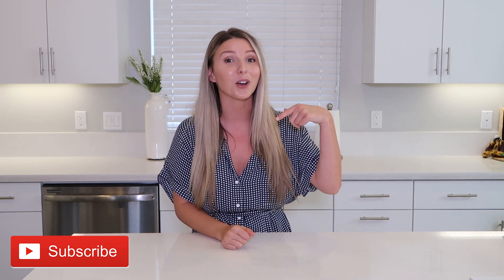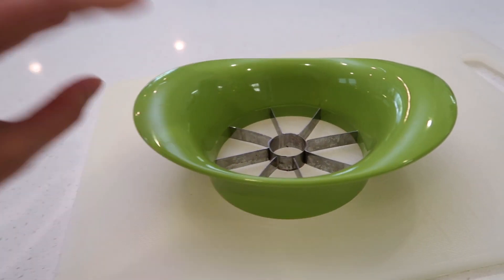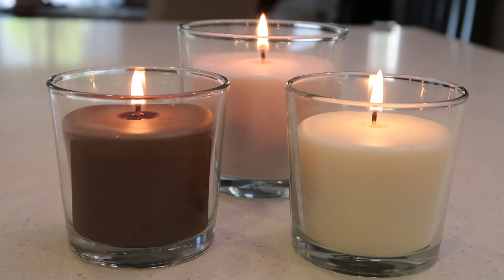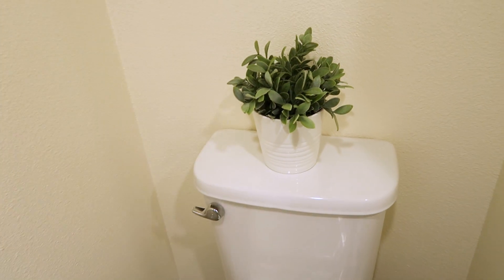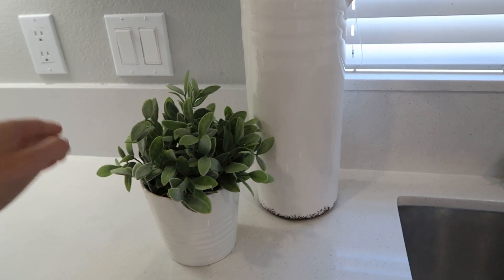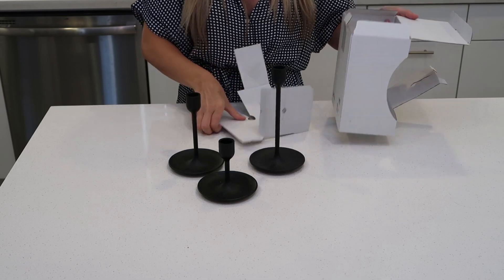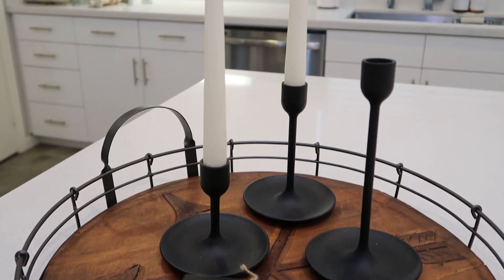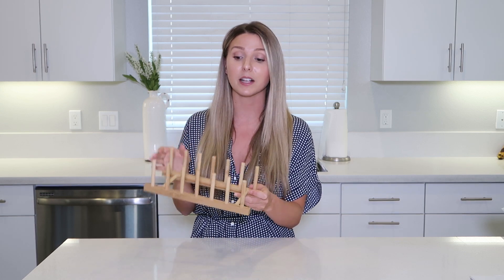10 IKEA HOUSEHOLD MUST HAVES | DECOR + ORGANIZATION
10 IKEA HOUSEHOLD MUST HAVES | DECOR + ORGANIZATION
Kristen McGowan Decorate & Organize with me

Today I am sharing my top 10 IKEA must have items! Everything from Kitchen products, organizational products, and home decor pieces! These are great products because they are super affordable and very useful! I'll show you all the ways I use these 10 items around my home! Enjoy :)

- M U S T  H A V E S -

Apple Slicer
Candle sticks
Cookie jar
Plate Holder
faux plants